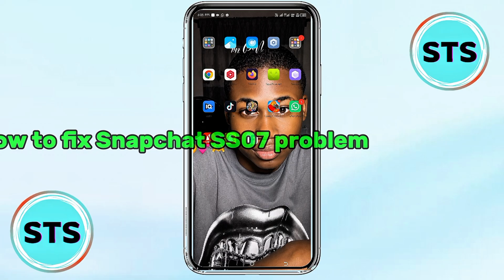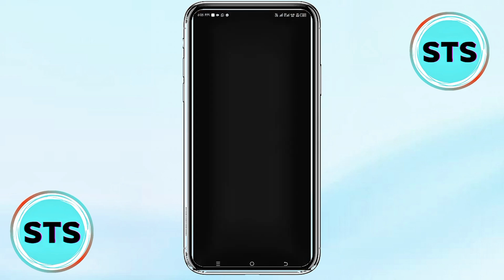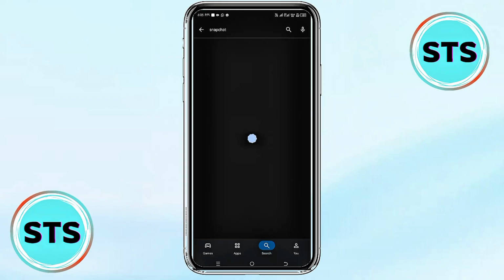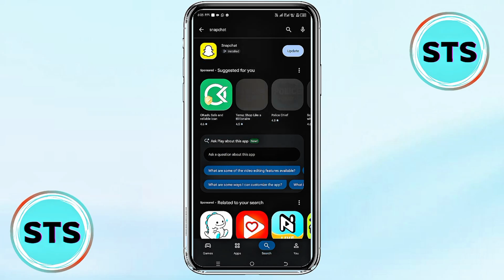How to fix Snapchat SS07 problem | easy guard 2026